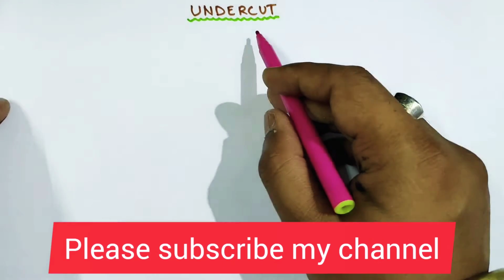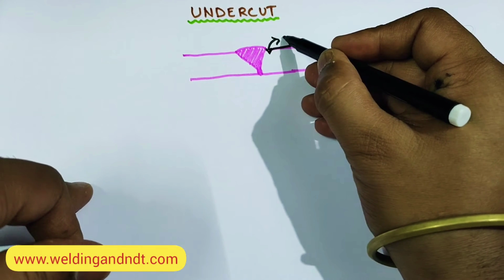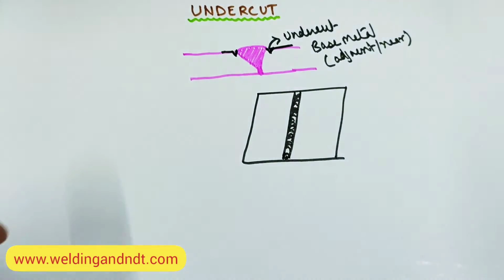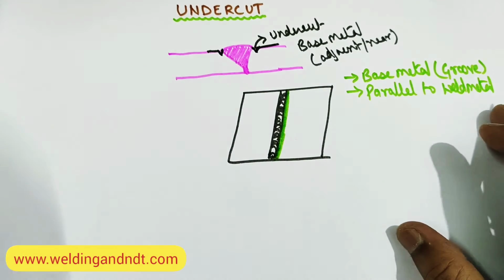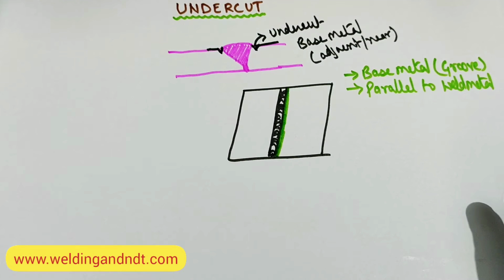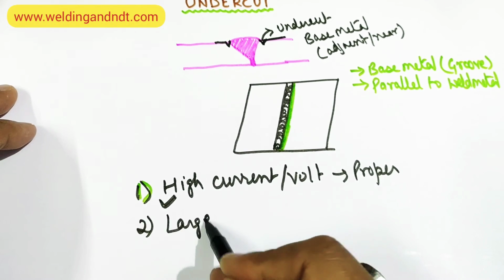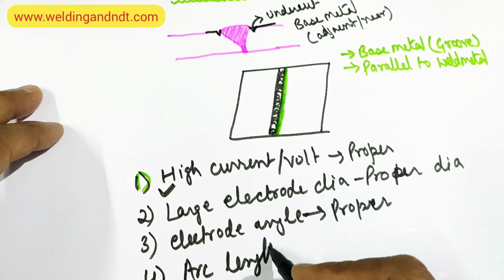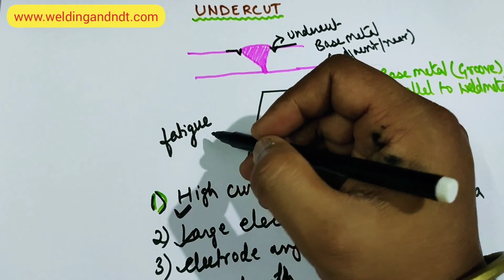[English] What is UNDERCUT in welding?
The undercut is a very common weld defect and occurs due to various reasons. In this video, the causes and remedies of undercut is explained.

Here is a list of the top 5 performing videos of my YouTube channel;

1. Welding Positions (5,40,000+ Views)

2. MIG Welding (4,40,000+ Views)

3. Shielded Metal Arc Welding (2,63,000+ Views)

4. Types of Steel (1,70,000+ Views)

5. TIG Welding (1,50,000+ Views)